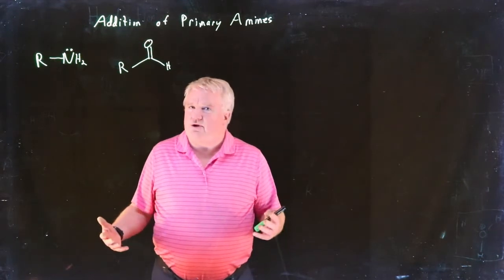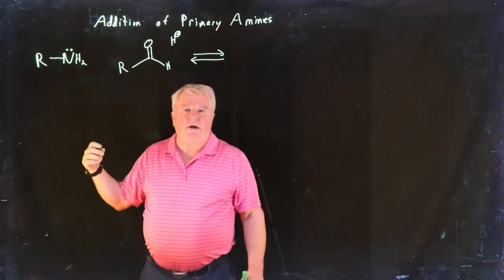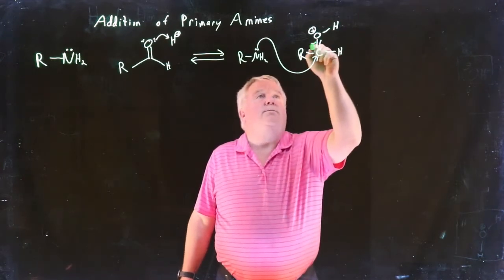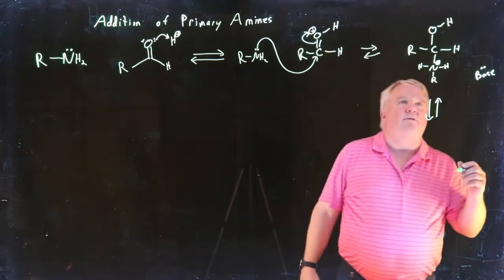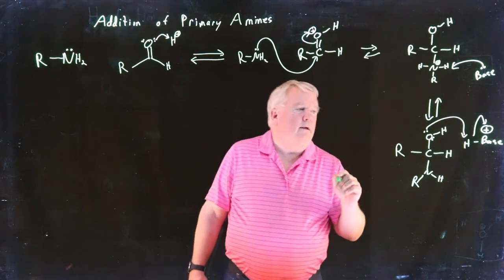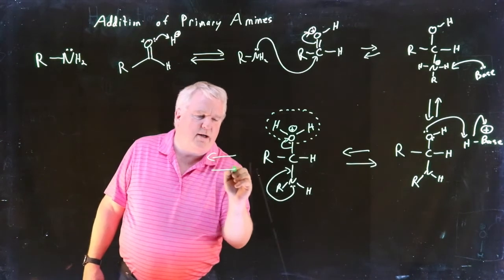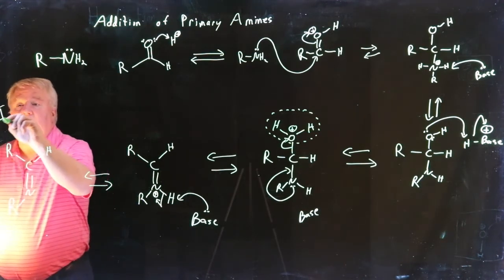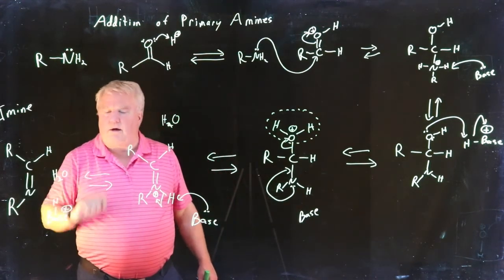Addition of Primary Amine to Carbonyl/Aldehydes and Ketones/CHEM 2533